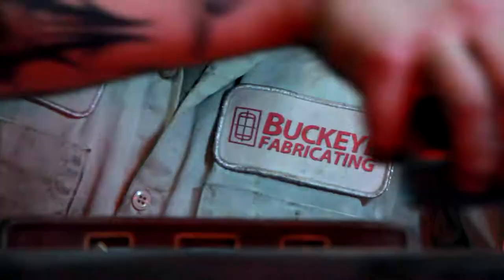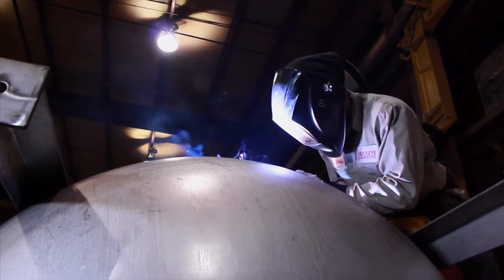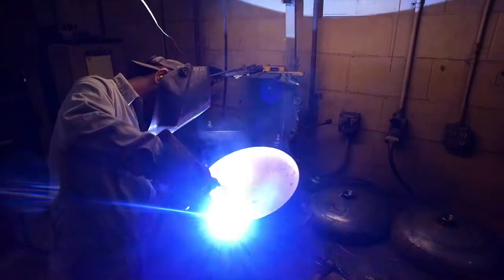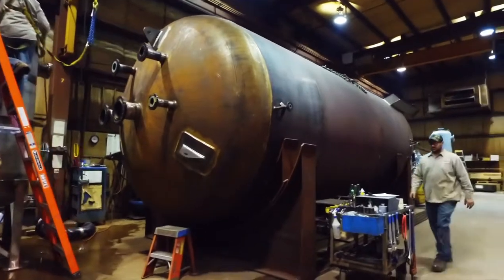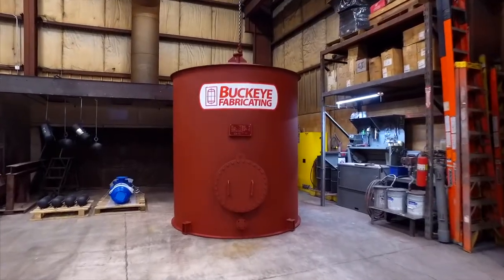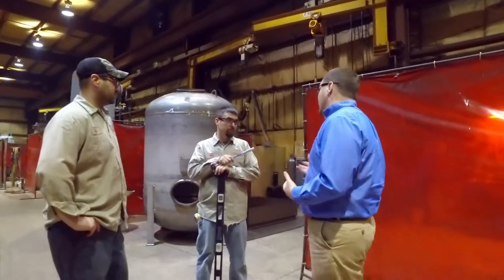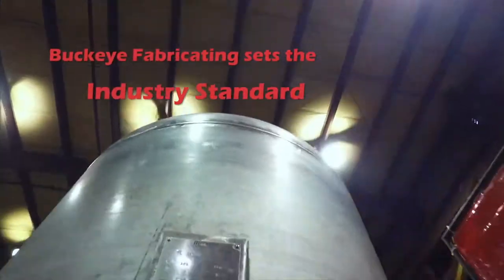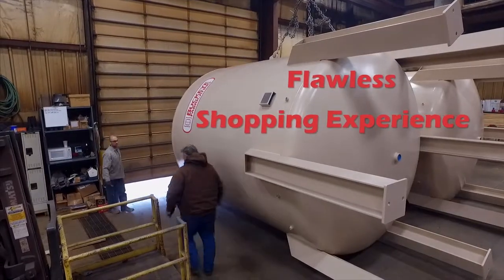Buckeye Fabricating MASTER SHORT 2017 Version3 with TITLES